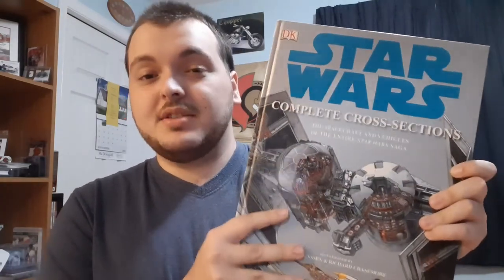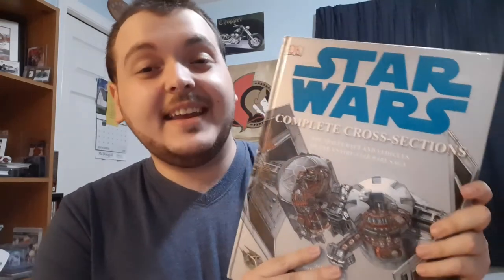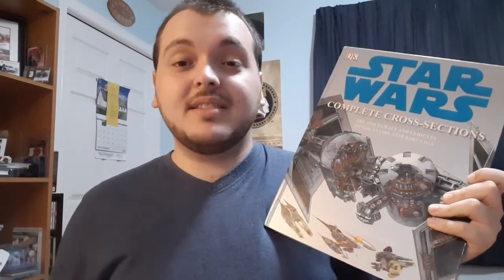THRIFT HAUL || THRIFTING FOR PROFIT - SELLING ON EBAY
Books, CD's, and more. Today's Thrift Haul might be a small one but there is definitely some profit to be made. Comment what you look for when you are thrifting and Happy Thrifting!